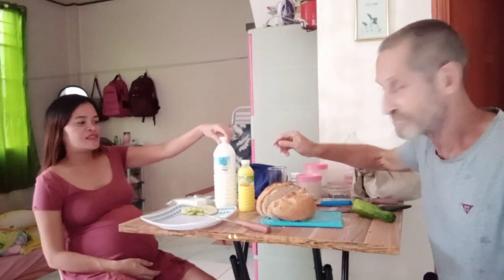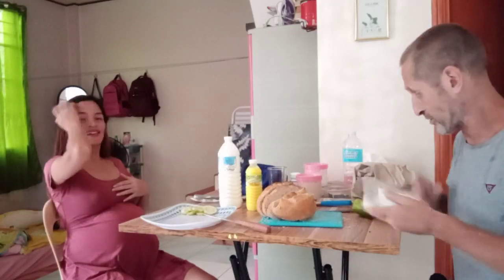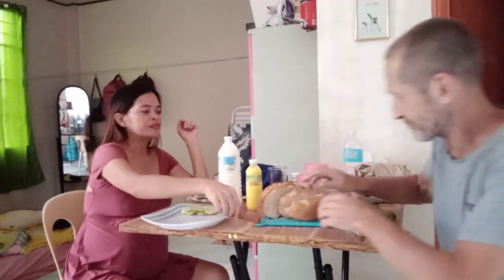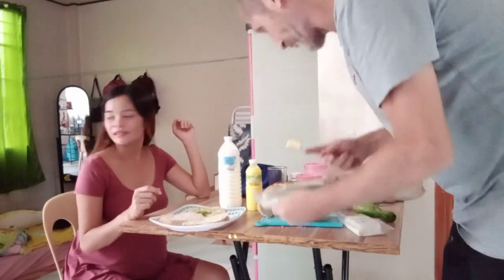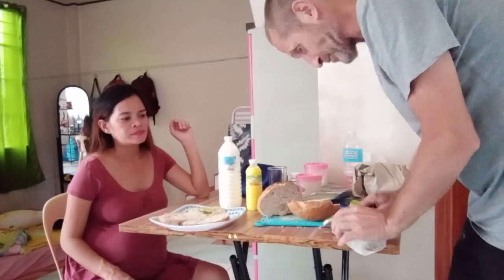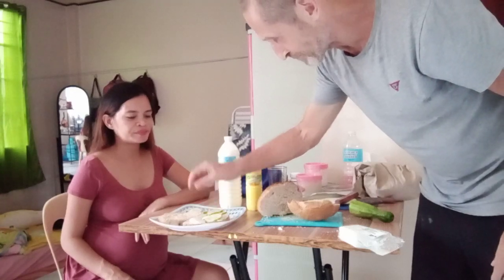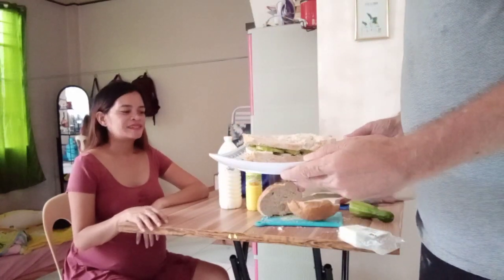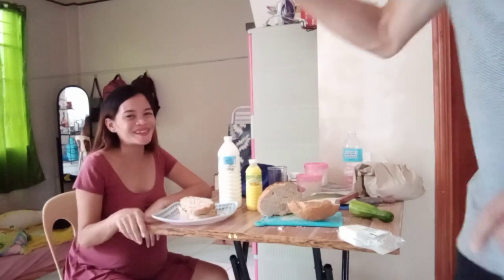How to make a delicious organic sandwich for dummies.